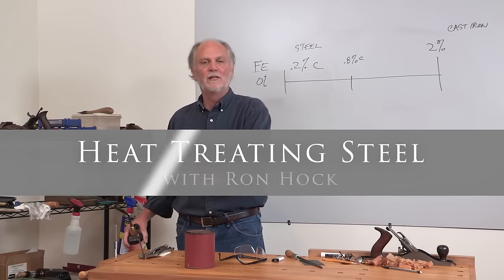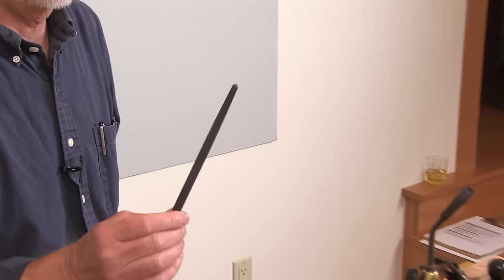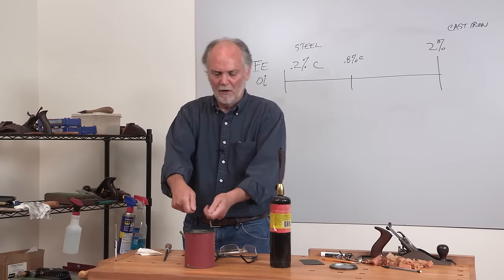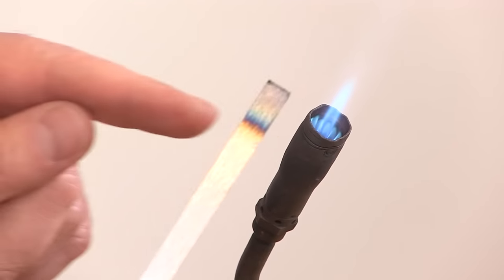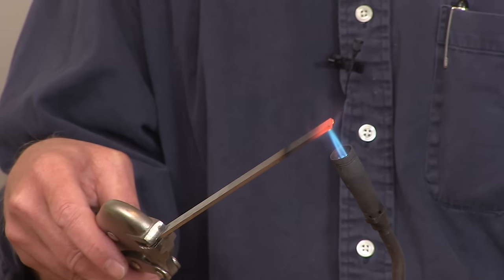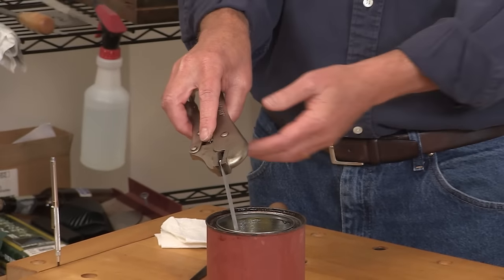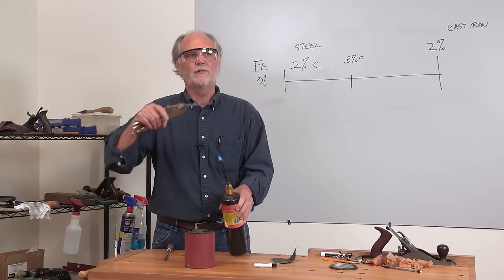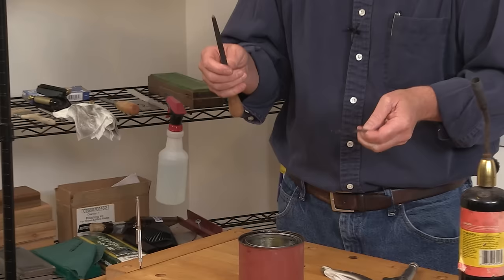Heat Treating Steel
How is a plane blade or chisel tempered?Well, it involved controlled flame and oil ... in our case, peanut oil. Watch as sharpening guru Ron Hock takes us through the steps – and colors – to temper steel.